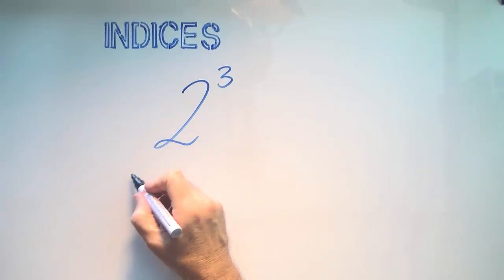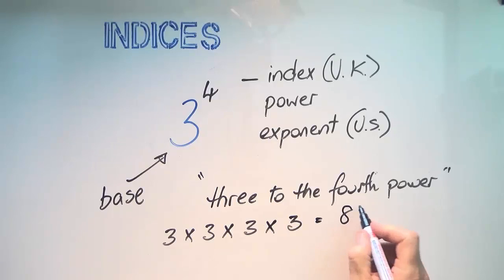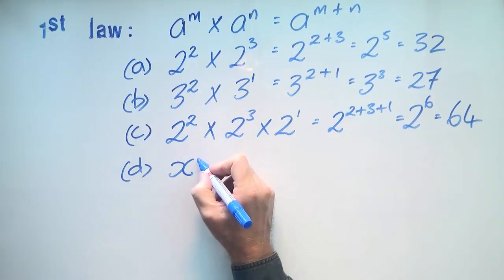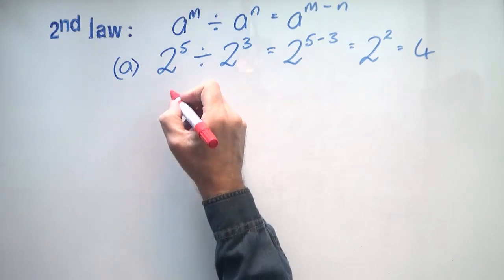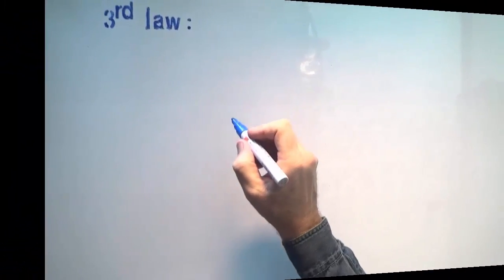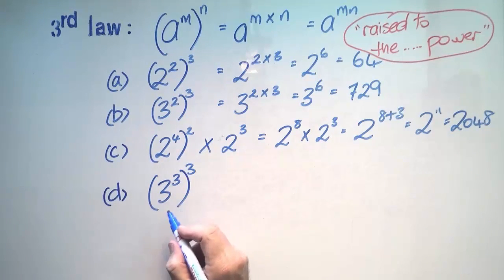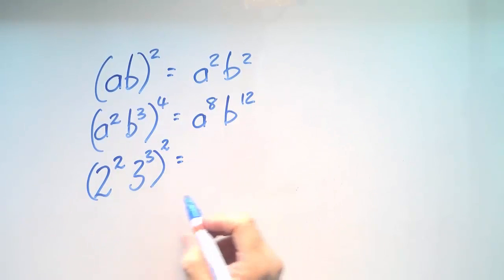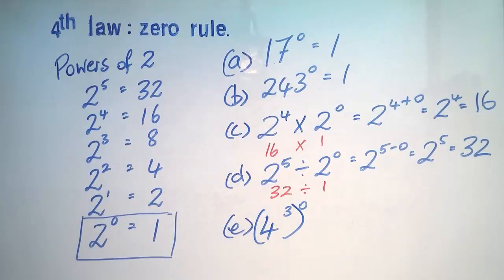Indices : the First 4 Laws (Indices, Powers or Exponents)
Introduces students to the first 4 laws of indices with many examples. A follow up worksheet can be downloaded